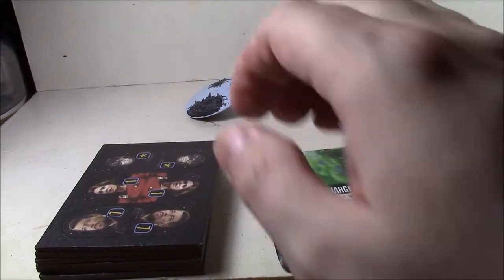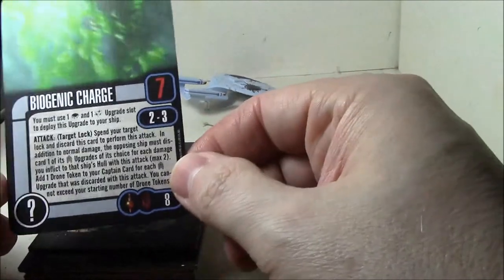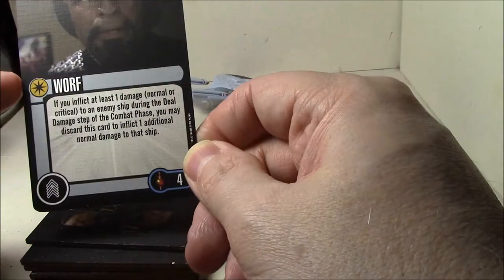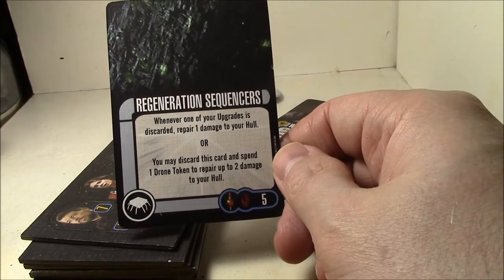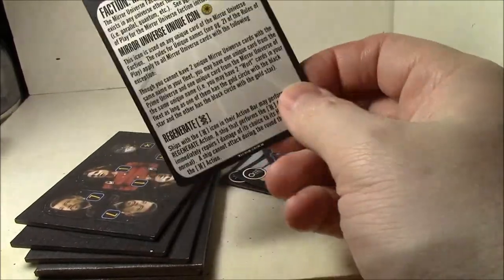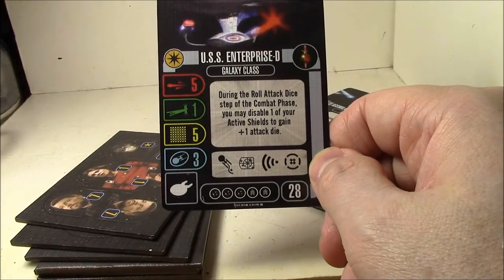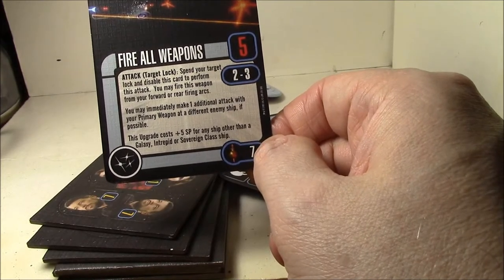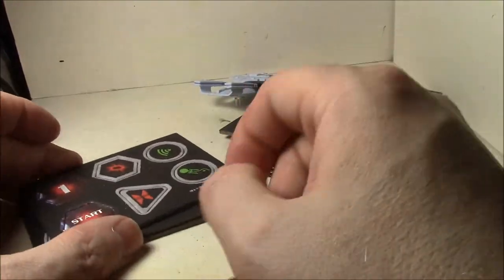vlog #707 - Star Trek Attack Wing unboxing: Assimilation Target Prime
I won The Collective OP at my FLGS, netting me an ATP!